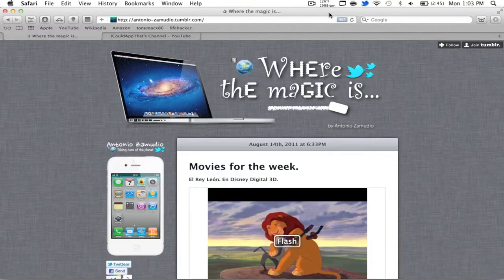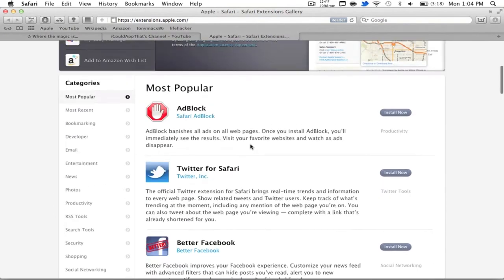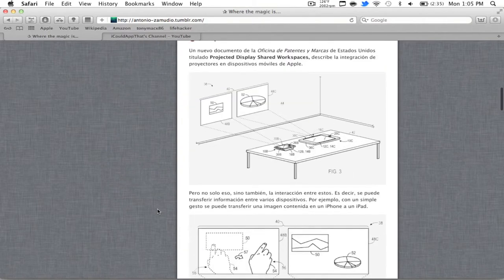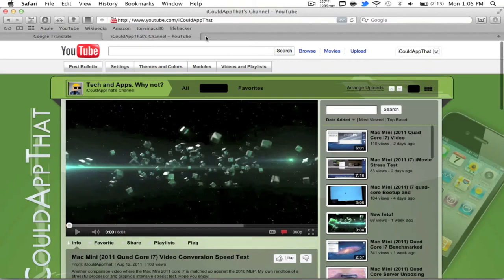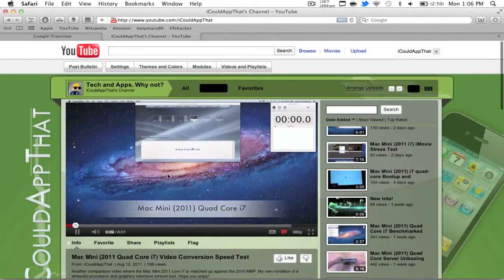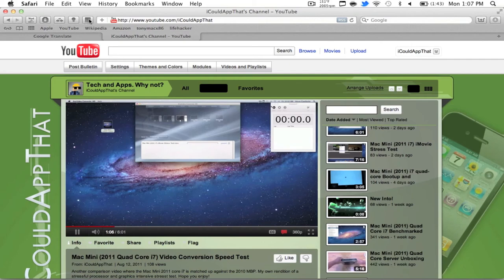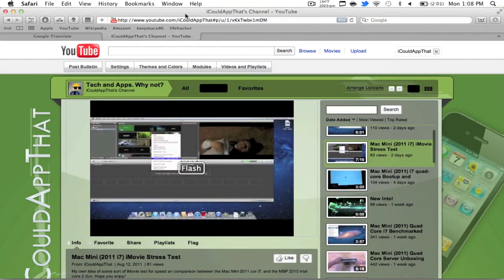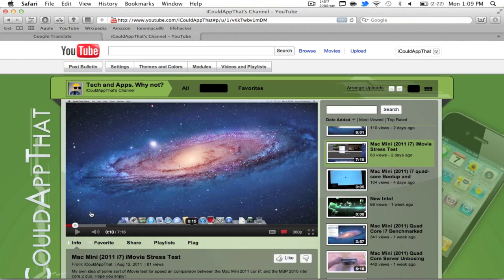Forget Chrome & Firefox, Safari Rocks!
Just a quick video on Safari productivity increases and why you should pick safari over many other browsers.